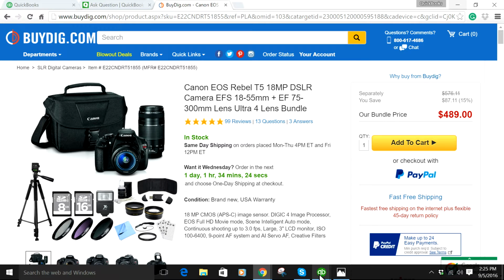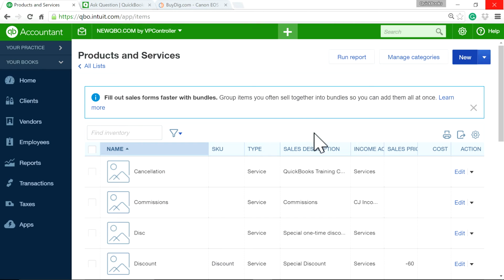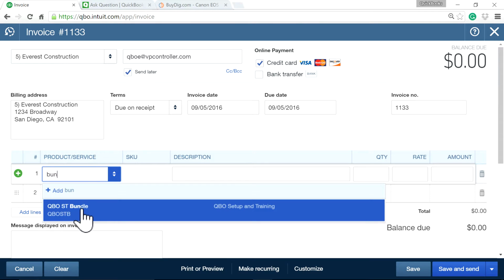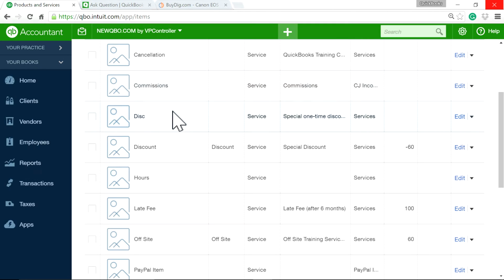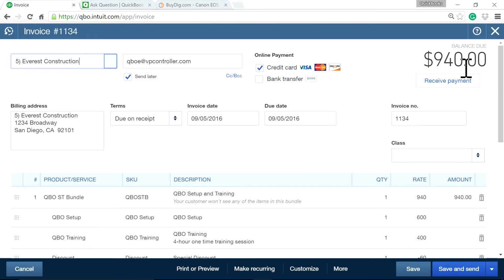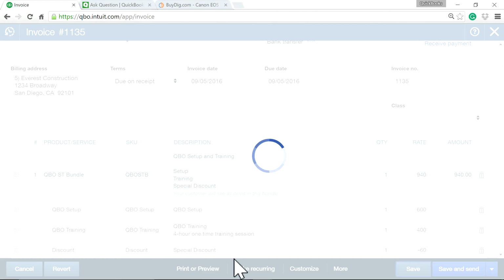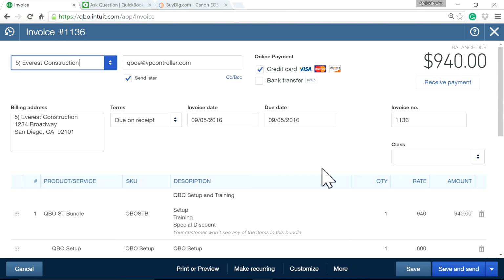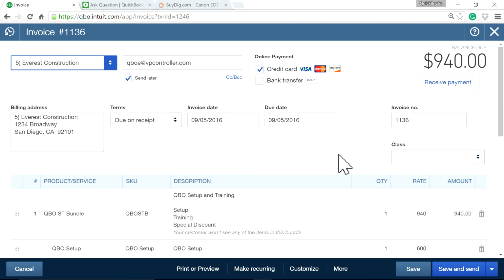QuickBooks Online QBO - create a bundle, group items, sell package deal